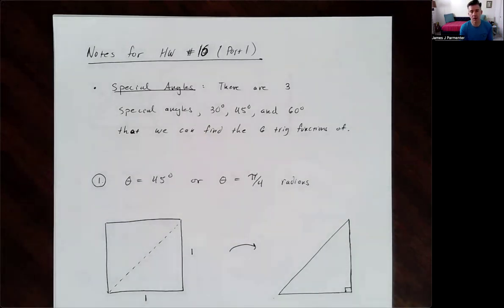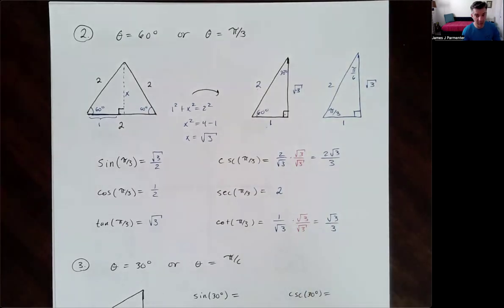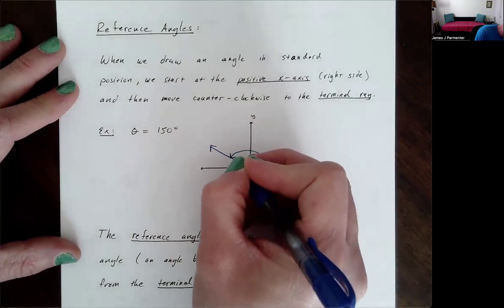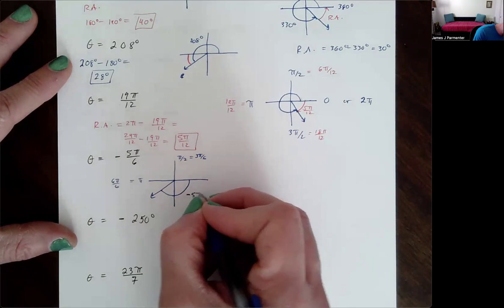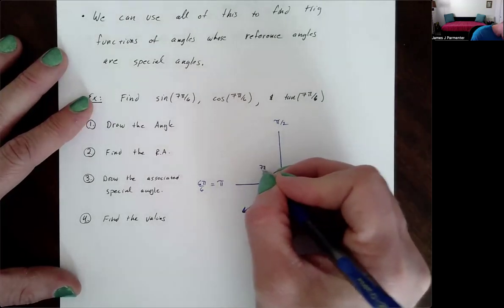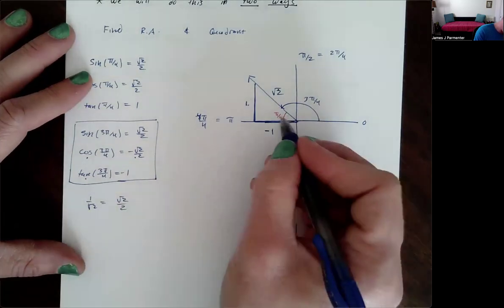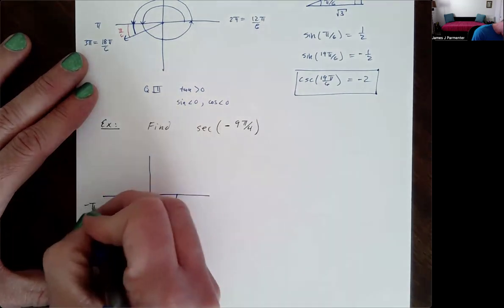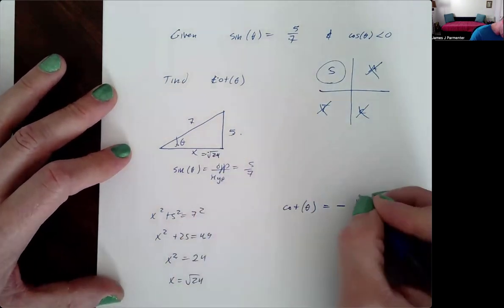Precalculus: Special Angles